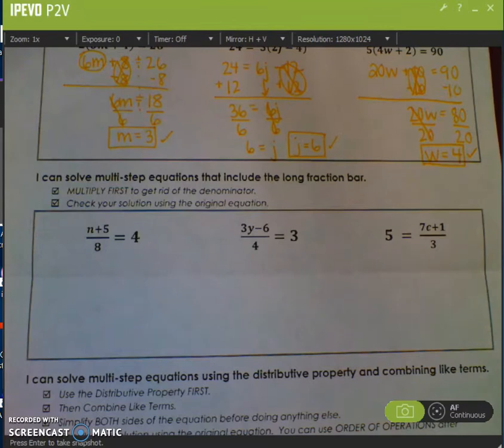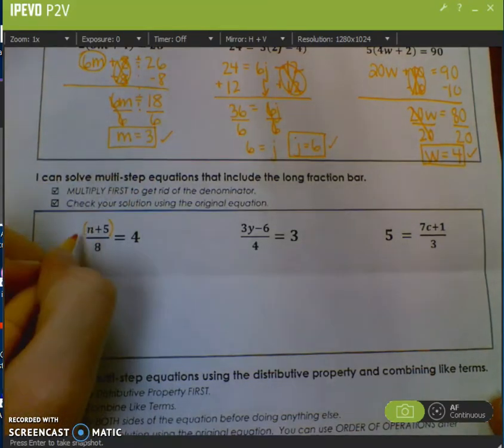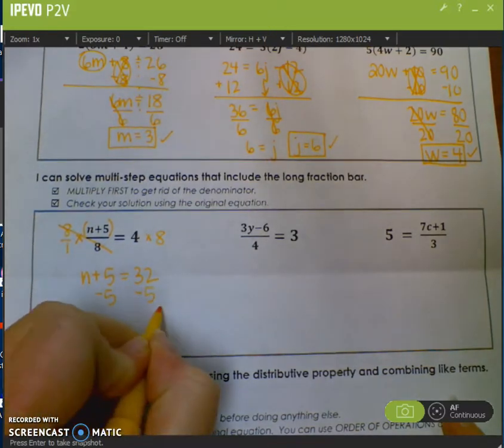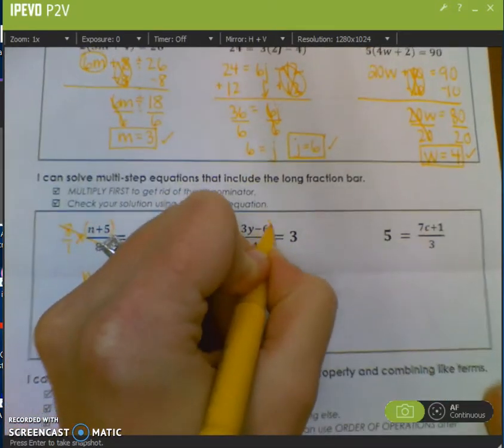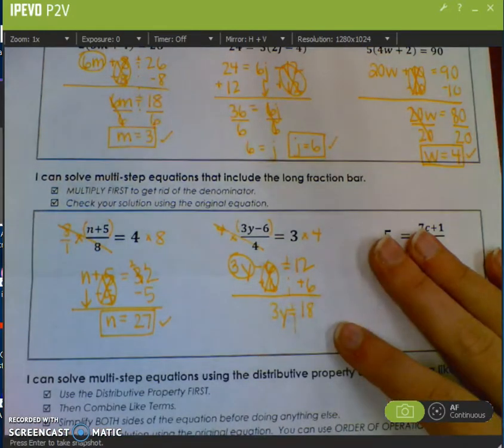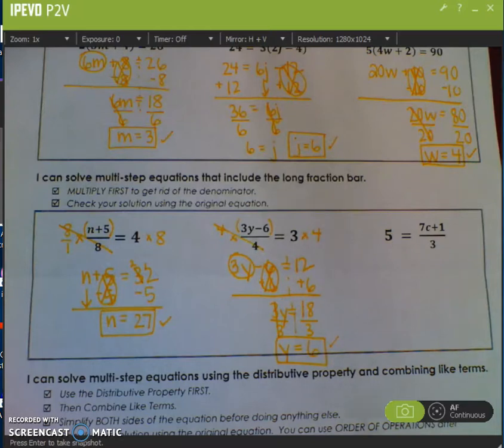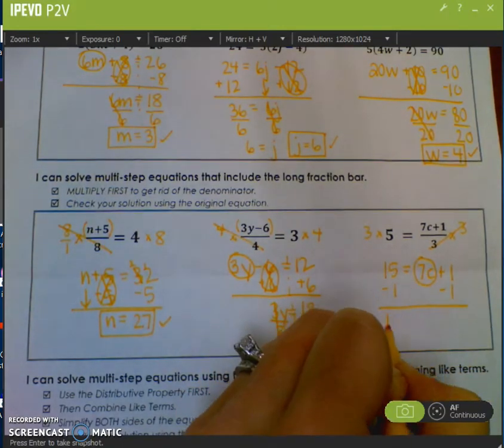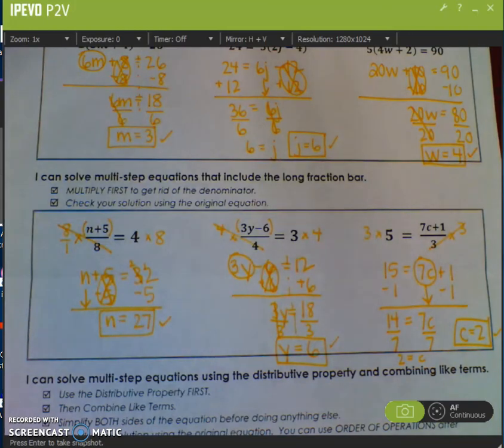7th 2D Video 3 Mutli step Equations